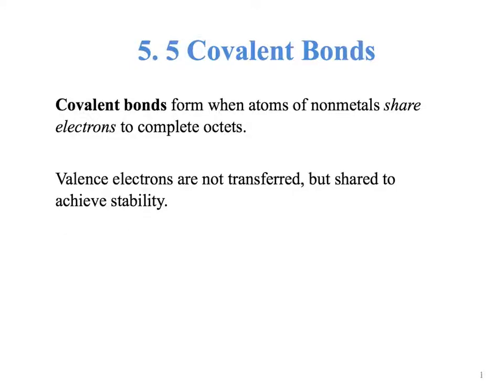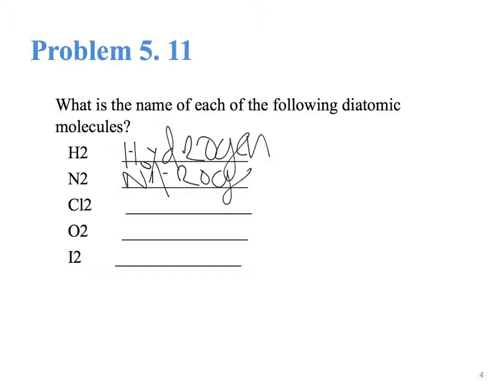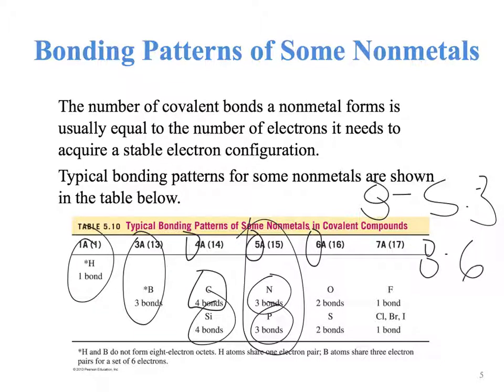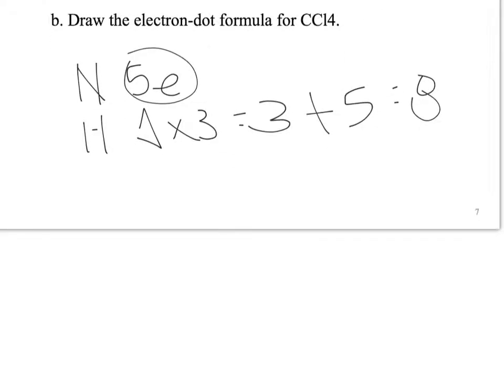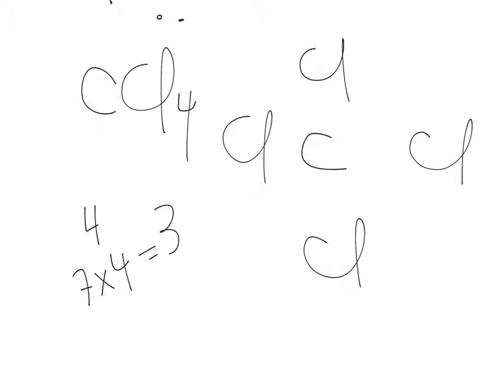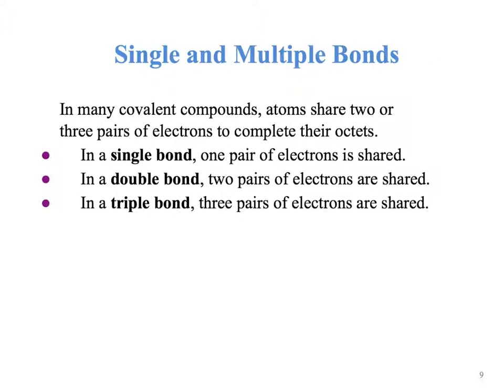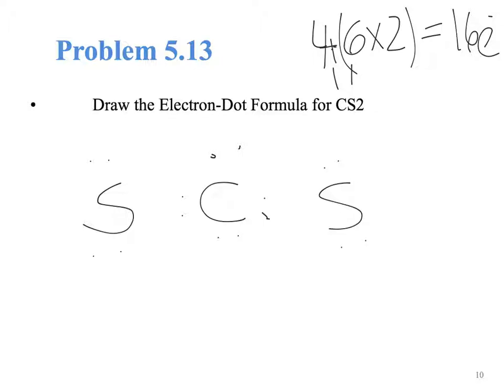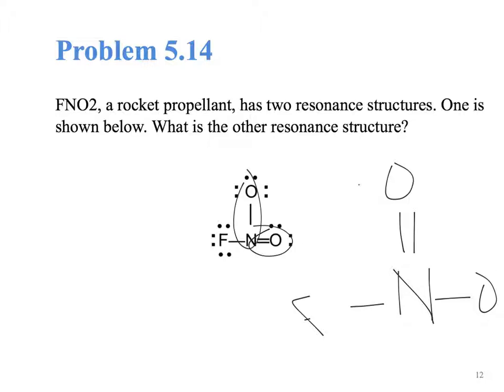CHM 101. Ch. 5 (slide 38 - 49)